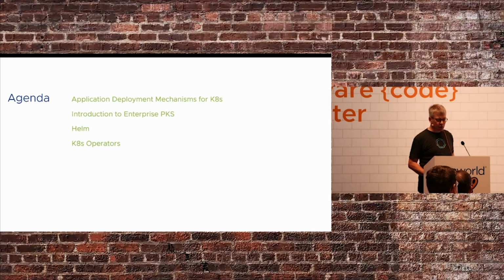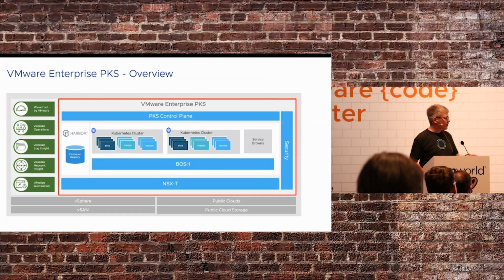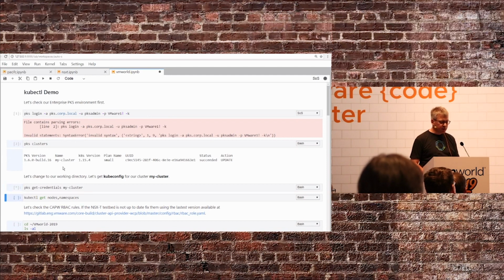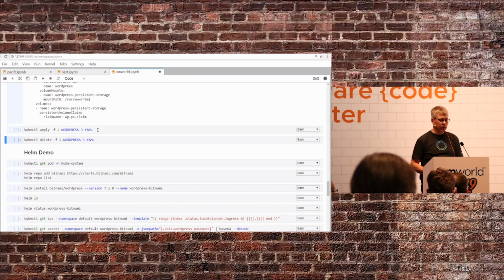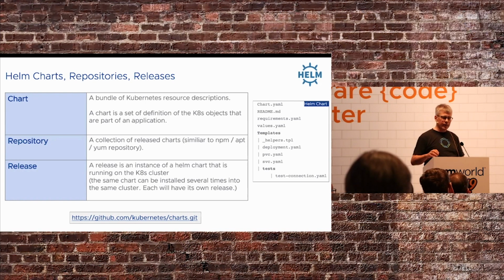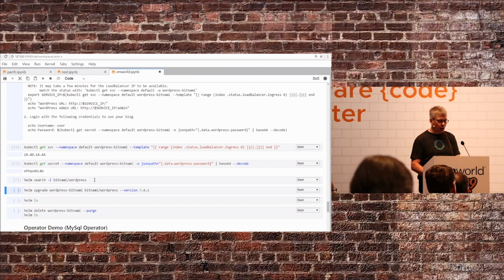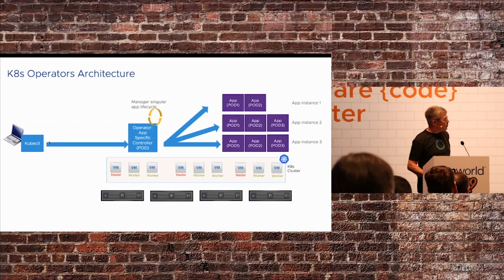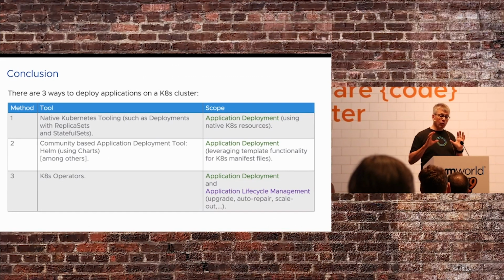Tom Schwaller - Deploying Kubernetes Apps on PKS Using Native Tools, Helm, and Operators [CODE1152E]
Getting an application into a container is only the first step of its journey. The lifecycle needs to be managed for upgrades, scaling, and more. The Kubernetes ecosystem has developed multiple application deployment mechanisms that can be used for management. This session will look at a single application and the various methods used to deploy it across Kubernetes. We will demo a single application with the use of native Kubernetes toolings such as Deployments with ReplicaSets and StatefulSets, Helm, and Operators.